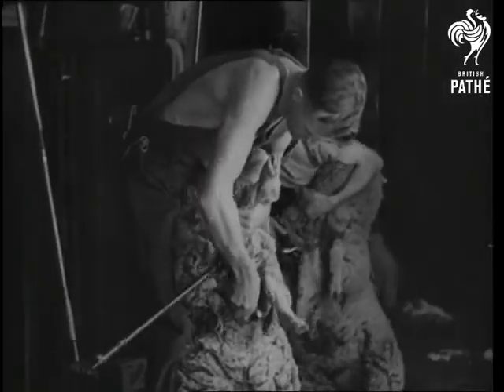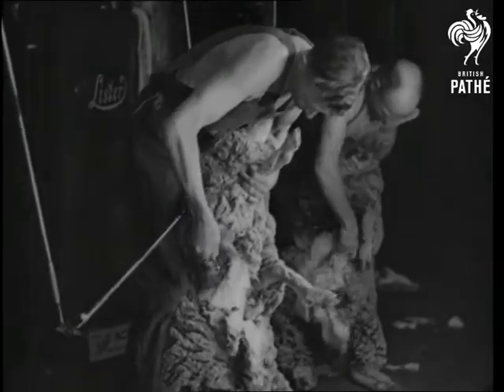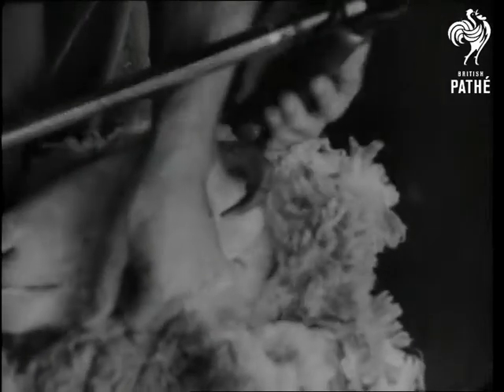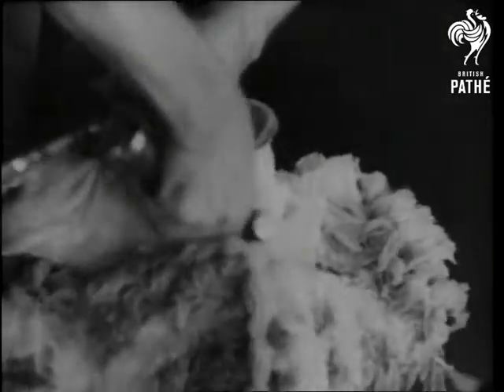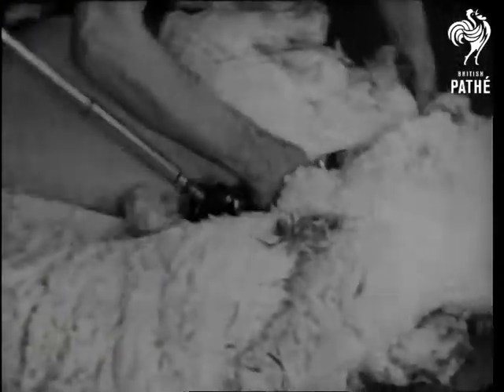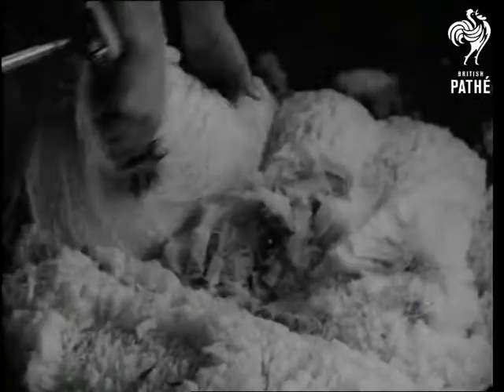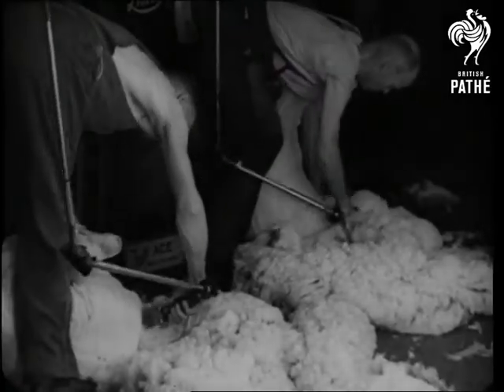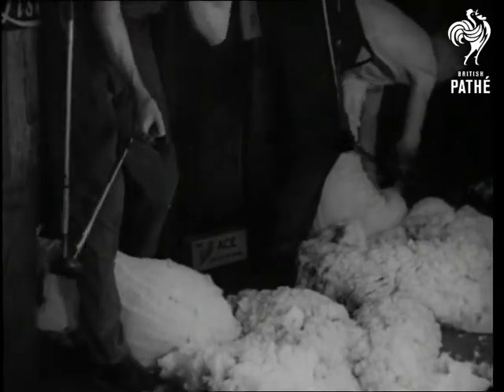Sheep Shearing (1937)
Australia.

Various shots of men shearing sheep in a farm shed. They are using electric clippers and are very fast about their business. The main shearer we see is Ivan Orchard the Champion Shearer of Central Queensland. The fleece is removed and will later be used for wool.

CU as a hand writes up on a blackboard how many sheep each man has shorn.

CU of Mr Orchard as he drinks a well earned pint of beer.
 FILM ID:1234.48